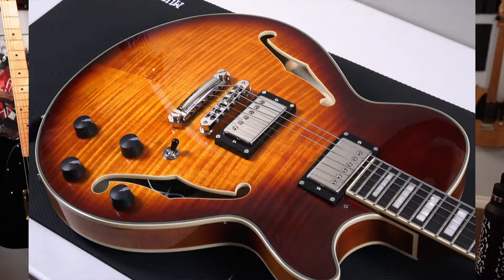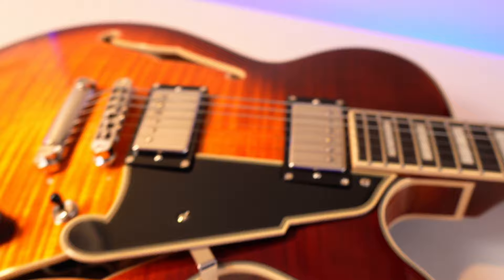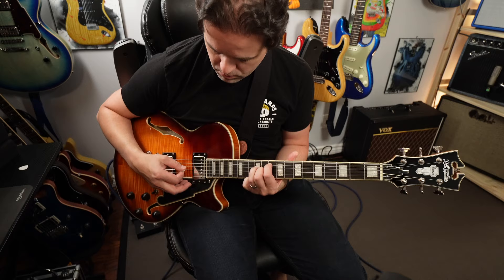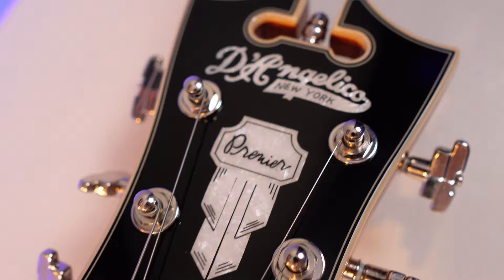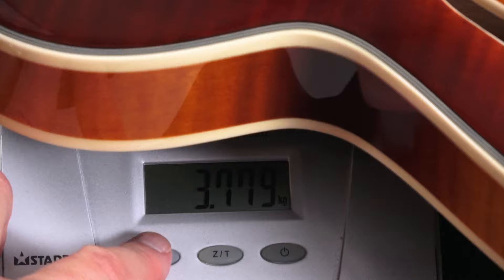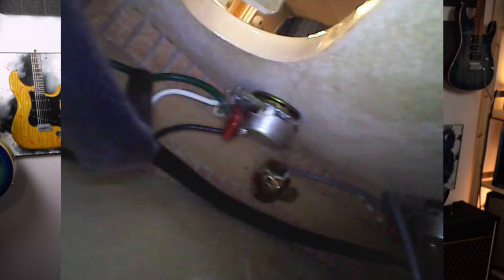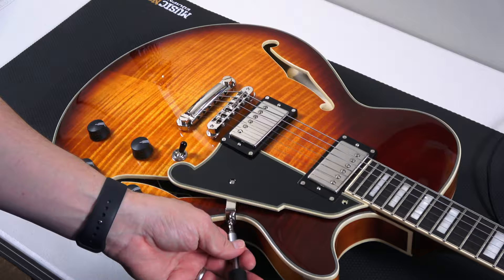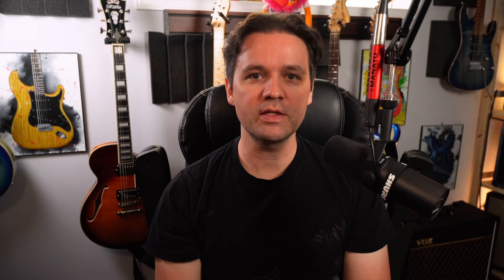The D'Angelico Premier SS is awesome!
Endoscope Camera

*Timestamps:*
0:00 - Intro riff and disclosure
0:49 - Bend and Smile
1:35 - what's new with the Premier SS
3:59 - Unboxing montage
4:30 - all the guitar specs
6:35 - guitar weight
7:00 - pickup resistances
8:00 - inside the guitar with an endoscope camera
9:00 - cycling through the pickups and tones
9:32 - my thoughts and summary